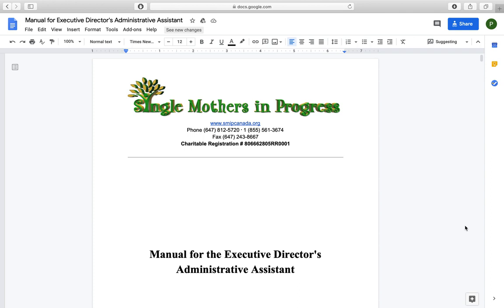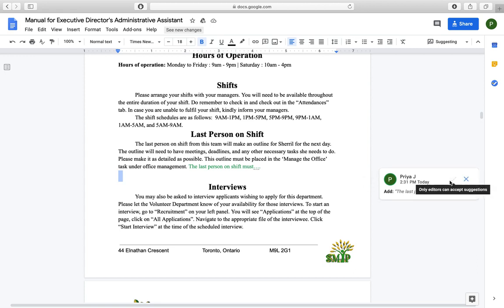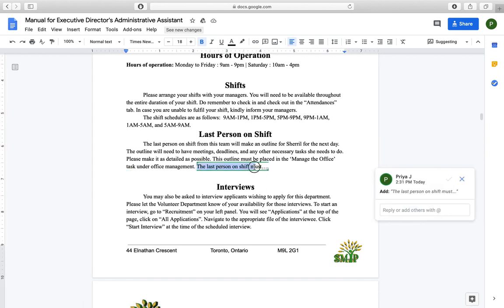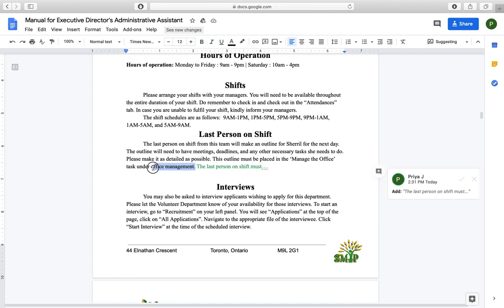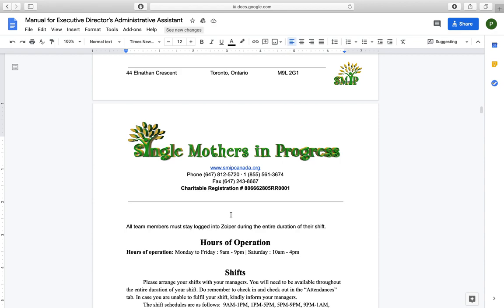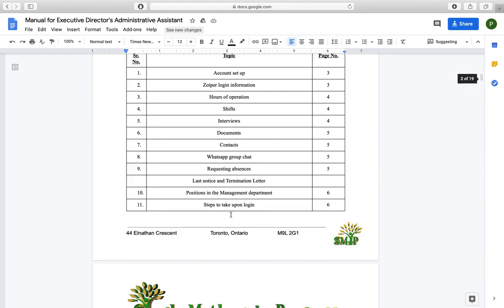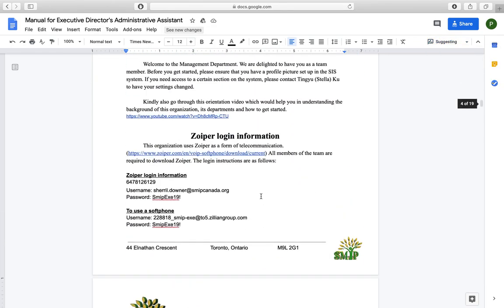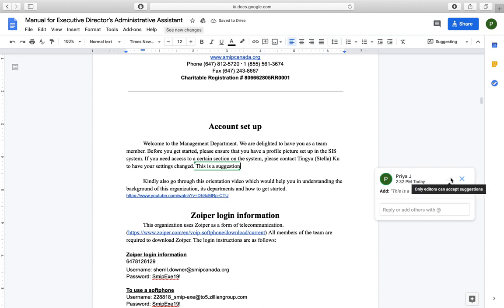How to use Suggesting Mode on Google documents